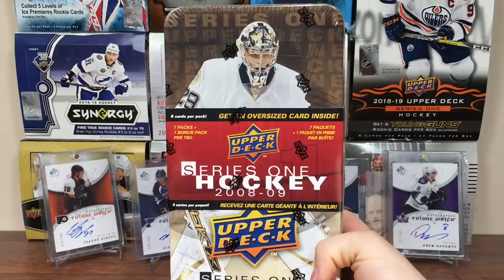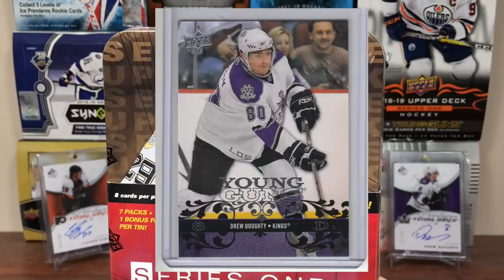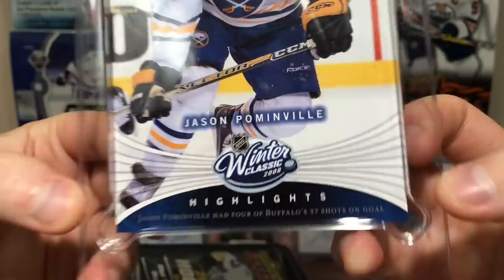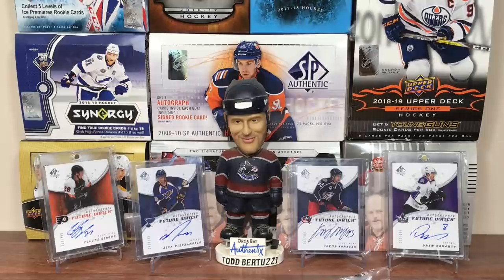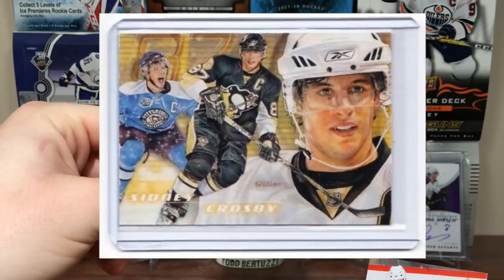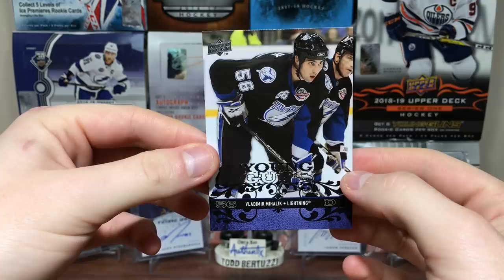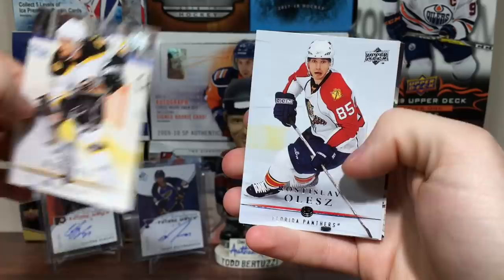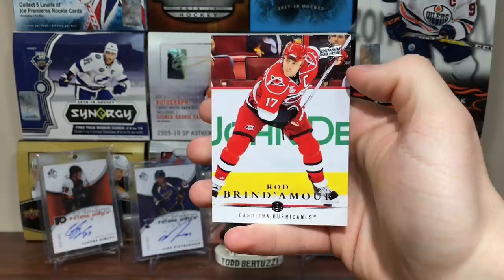I Got The Replacement! - Opening a 08/09 Upper Deck Series 1 Hockey Retail Tin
Plenty of things has changed since 2008. Here I Take a look back at the 08/09 Series 1 set and open a Tin.

zeeree
Canada